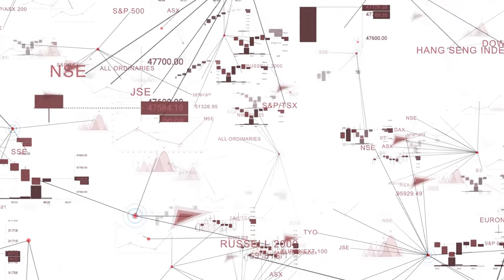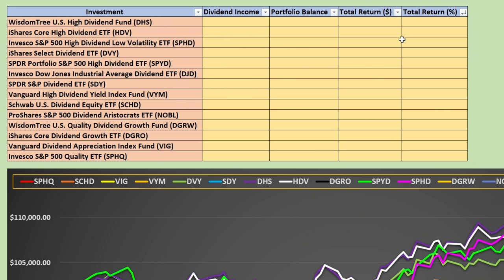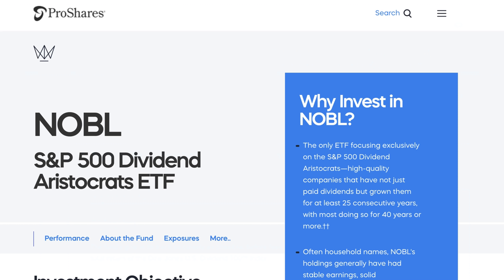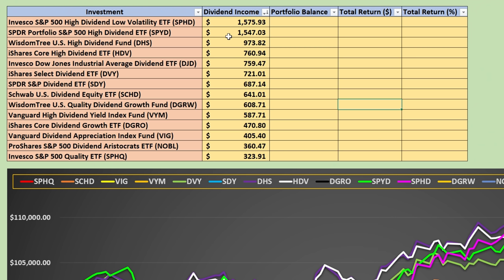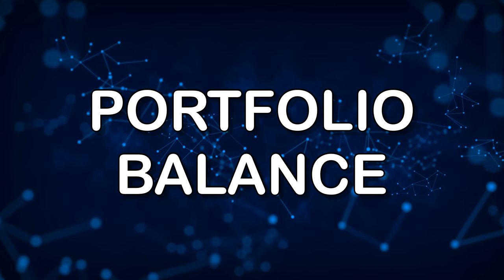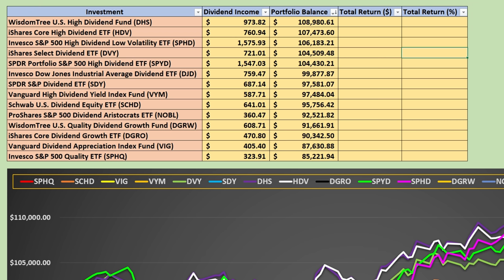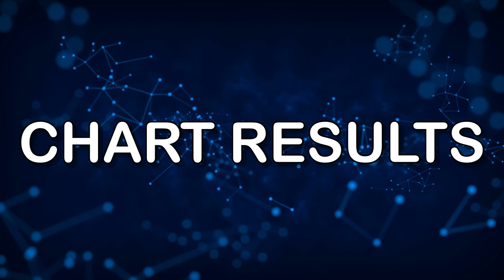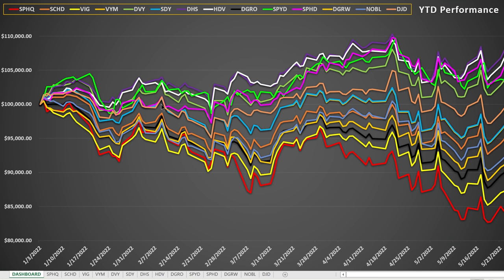The Best Dividend ETF in the 2022 Market Crash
Want to FLY FOR FREE like I do with Southwest Airlines?! Start with the Chase Southwest Rapid Rewards Card! Use this link and earn 40,000 points with any Southwest Rapid Rewards personal Credit Card and business owners can earn 60,000 points with the Premier Business Credit Card or earn 80,000 points with the Performance Business Credit Card:

READY-MADE PORTFOLIOS IF USING M1 FINANCE! CHECK IT OUT!
My Average Joe Investor CORE Portfolio -- Use it in M1 Finance!
My Average Joe Investor HIGH-YIELD Portfolio -- Use it in M1 Finance!
Quad-Fecta Cash Flow Portfolio -- Use it in M1 Finance!
Quad-Fecta Cash Flow Portfolio 2.0 -- Use it in M1 Finance!